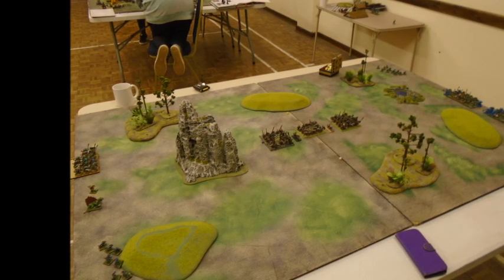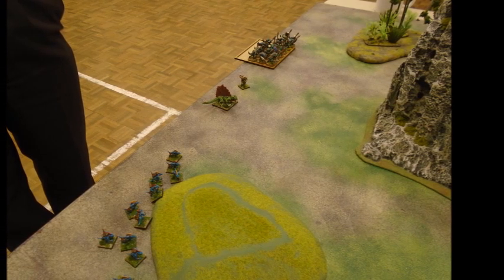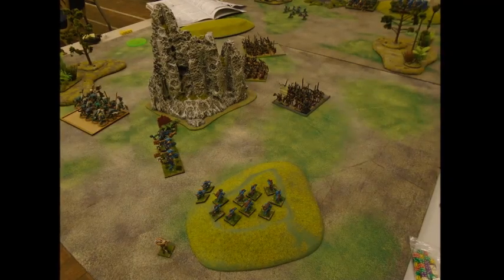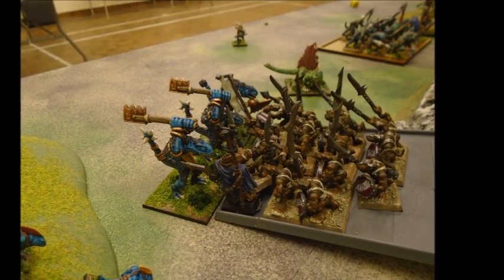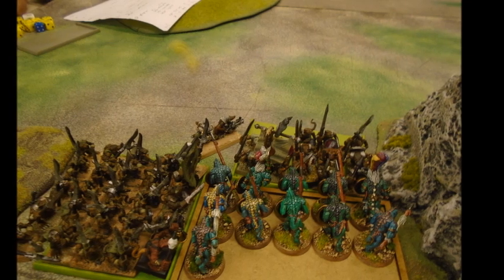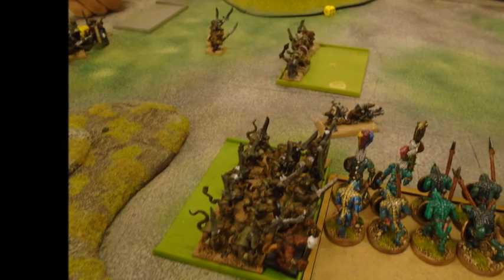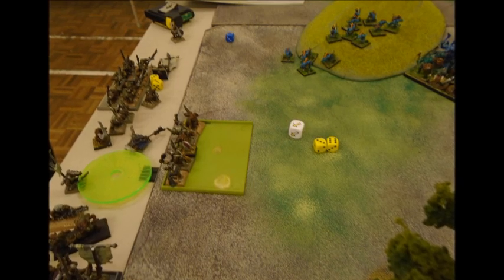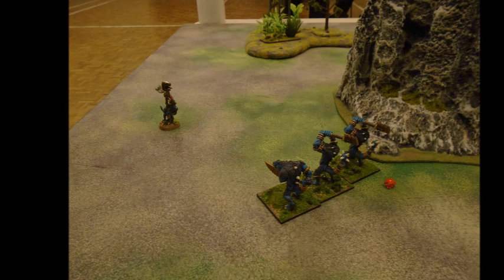Warhammer 6th Edition 4 - Lizardmen vs Skaven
Part 3/3 of the territory dispute from the Generals Compendium.
With the Skaven failure to take the tower the larger Lizardmen army has arrived. Lets see if the dodgy Skaven weapons get any better.